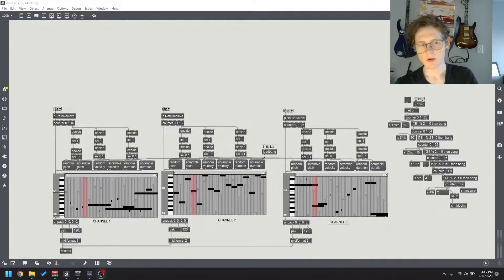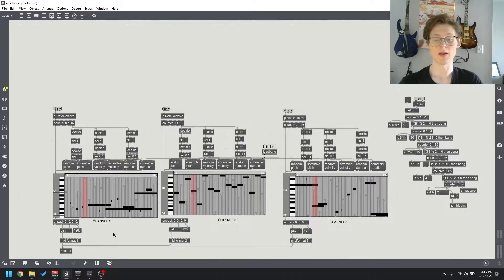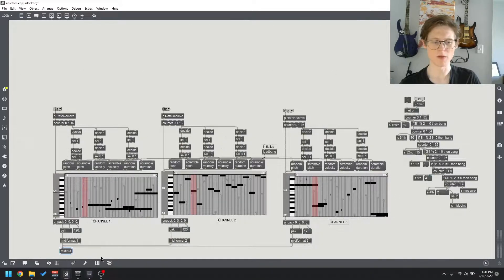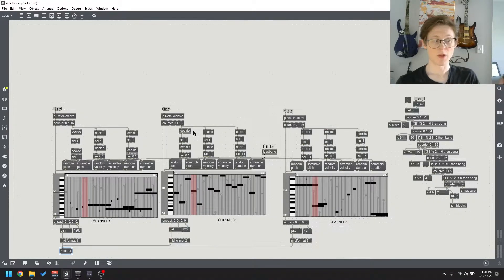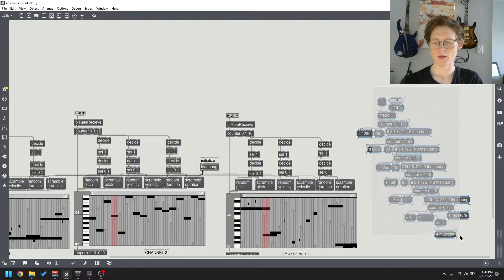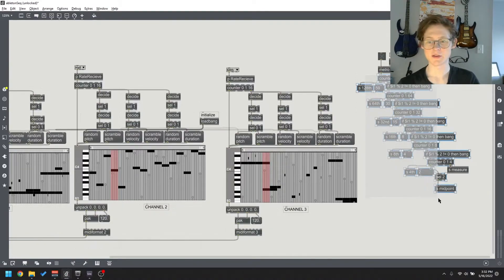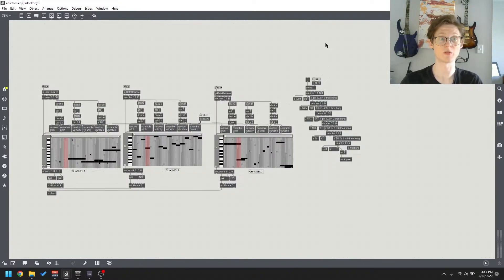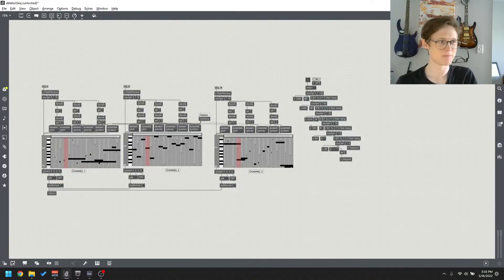Max For Live: sending MIDI to Ableton with loopMIDI + How I started composing actual songs with it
Demo starts at 2:36

I use live.steps to generate random or scrambled pitch, velocity, and duration values for three different midi channels.